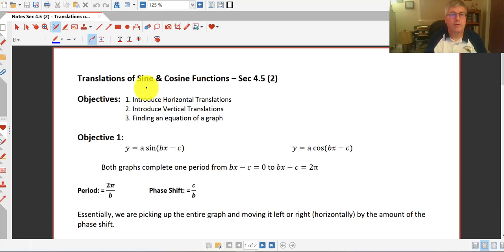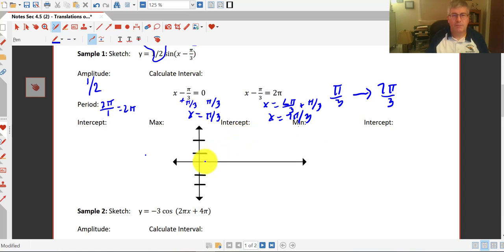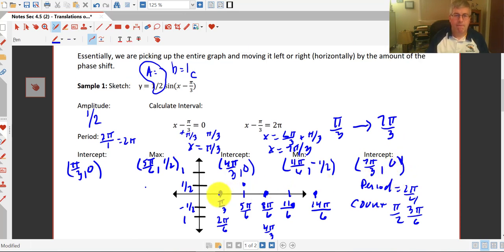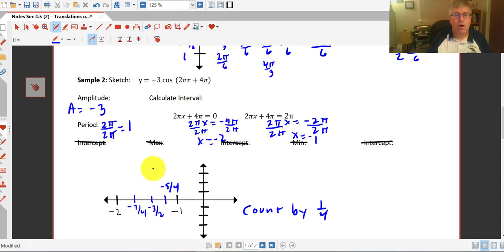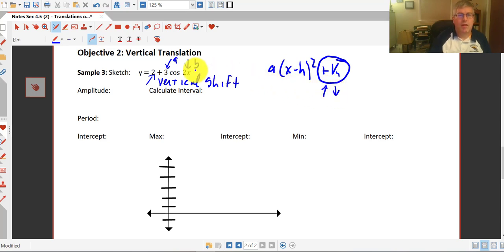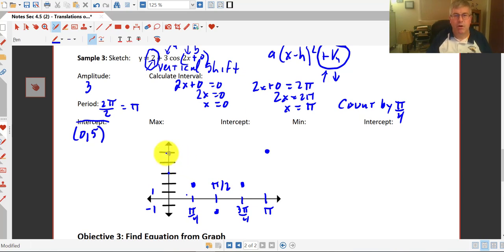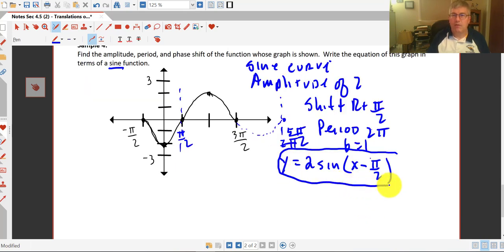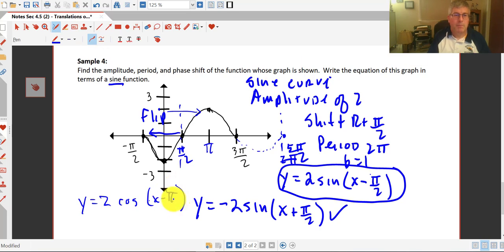Section 4.5 (2) Translations of Sine and Cosine Curves